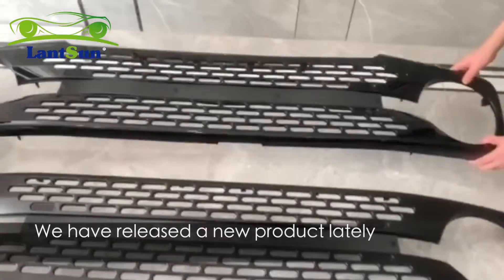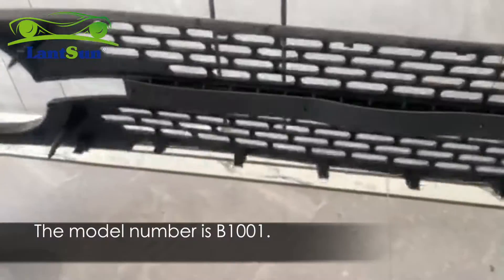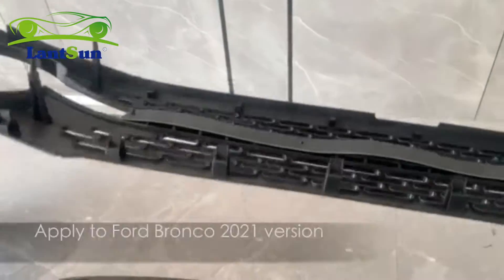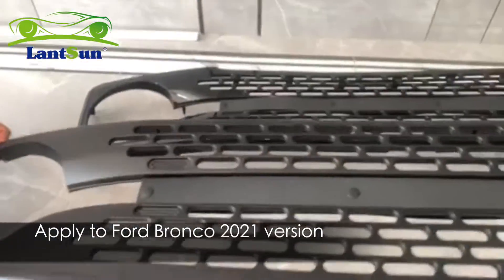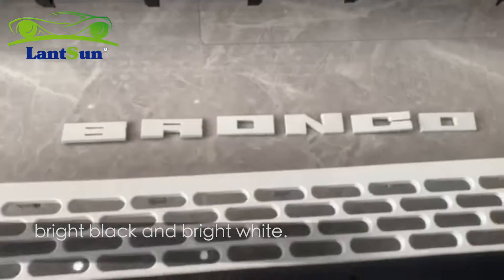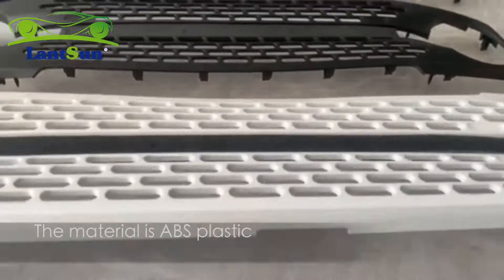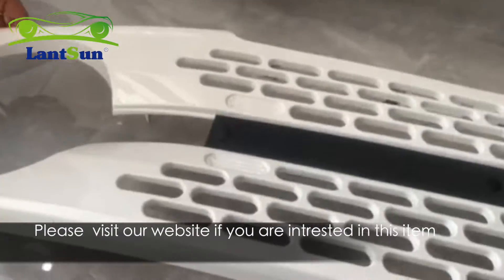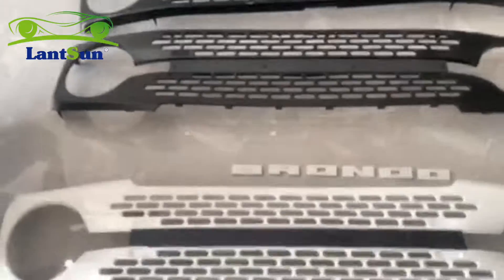Lantsun® Black abs front grill for Ford bronco 2020+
Black abs front grill for Ford bronco 2020+